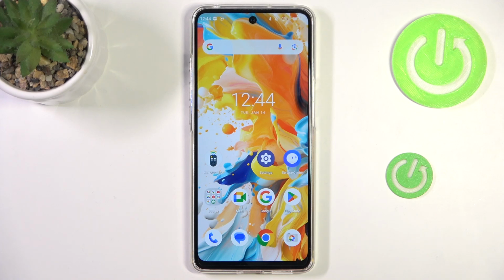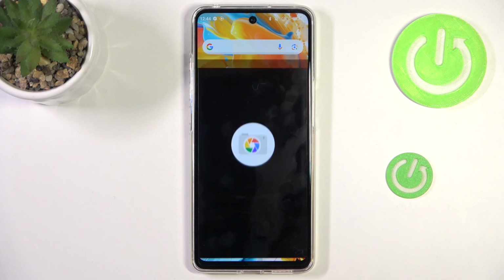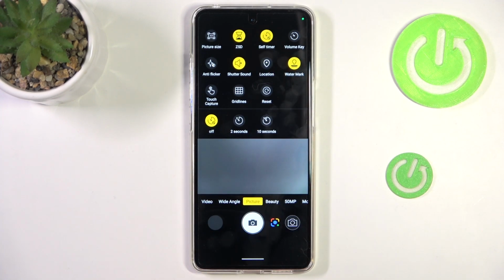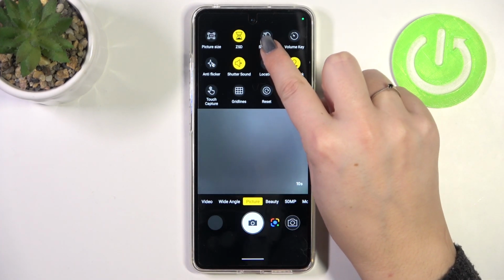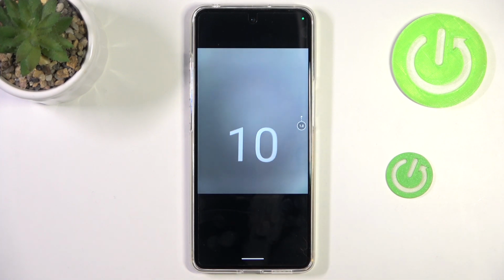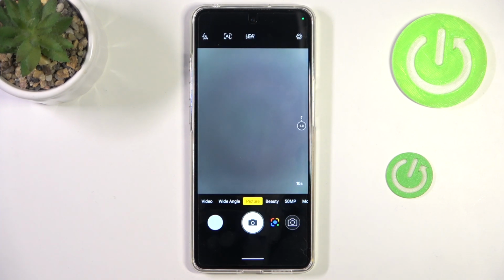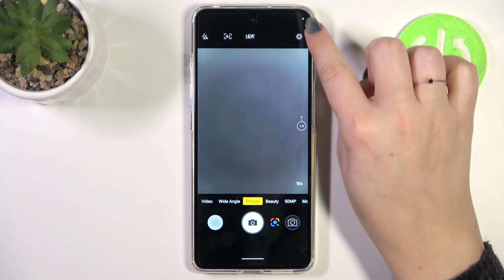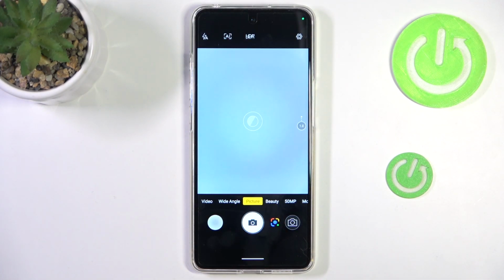How to Set Up Camera Timer on ULEFONE Note 18 Ultra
In this video, we'll show you how to set up the camera timer on your ULEFONE Note 18 Ultra. Whether you want to take group photos or selfies without rushing, this simple guide will walk you through the process of using the timer feature for perfect shots every time. With the timer, you can give yourself enough time to get into position or gather your friends for the perfect photo. The easy steps in this tutorial will ensure you never miss a moment again!

How to Activate Camera Timer on ULEFONE Note 18 Ultra?
How to Enable Camera Timer on ULEFONE Note 18 Ultra?
How to Use Camera Timer on ULEFONE Note 18 Ultra?
How to Turn On Camera Timer on ULEFONE Note 18 Ultra?